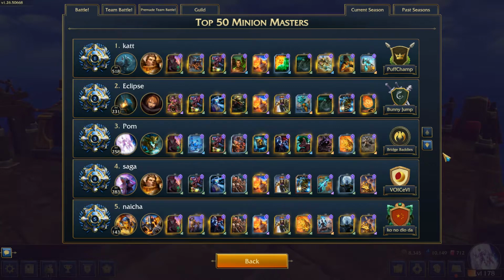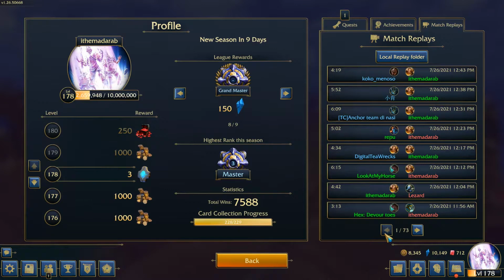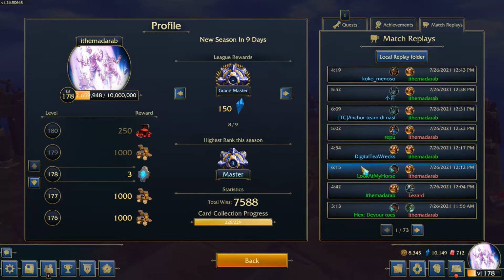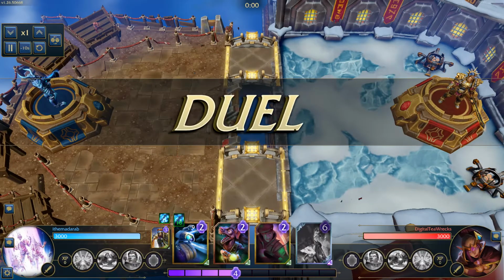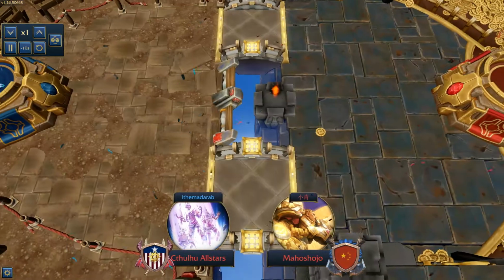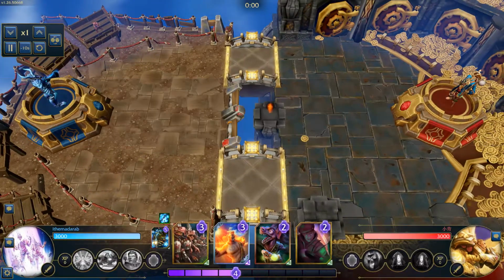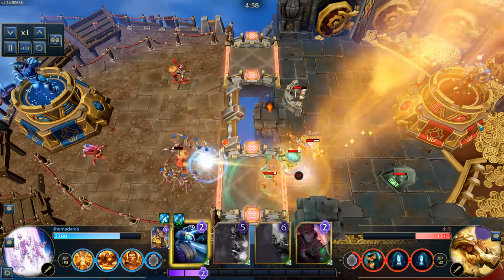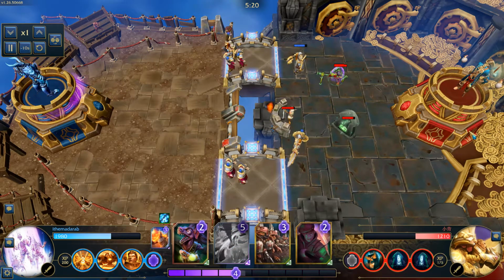Minion Masters Meta Spolight: Saga's 4th Place Deck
Hi folks, so I honestly was trying not to play one of the Valorian decks, but now having finally checked it out, guess what?  They're pretty good.  I like that you seem to have a good match up versus Mordar too which seems super cancerous at the moment.  Enjoy!

Saga's Valorian Deck
Cards:  Crossbow Dudes, Grenadier, S.T.INT, Scrat Horde, Sunburn, Warrior, Defenso Chopper, Lash of Ah'Mun, Wolf Among Sheep, Zealots of the Burning Fist